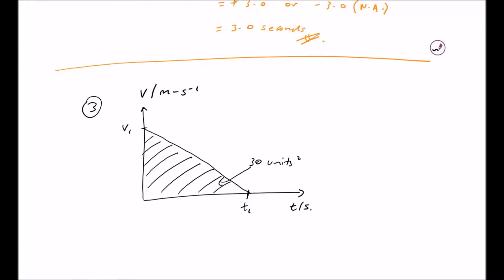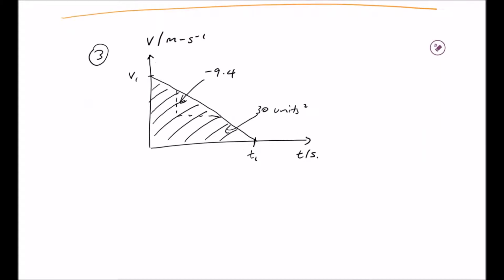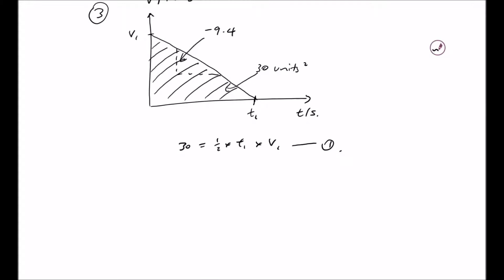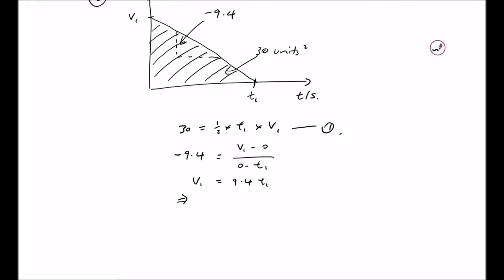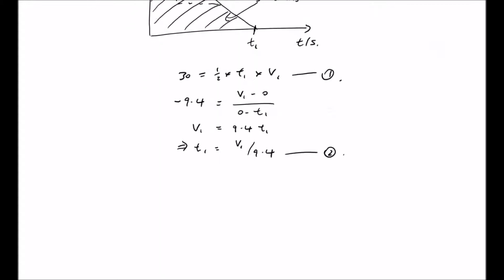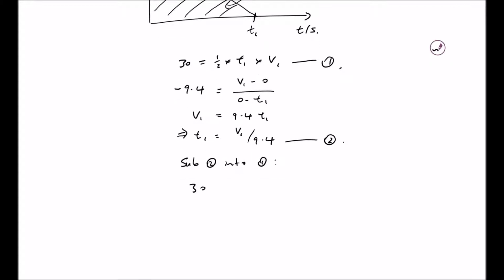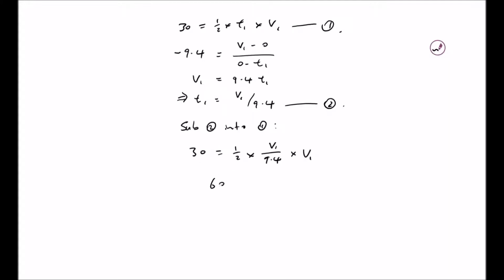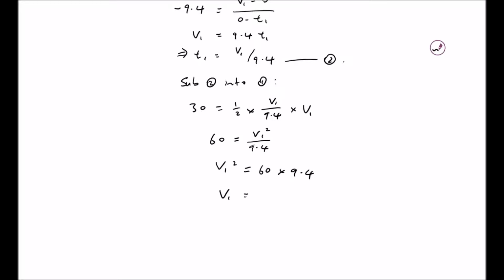tutorial 2.2 question 3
Find the solution to question 3 of tutorial 2.2 in this video.

Find more study resources for Singapore-Cambridge GCE O Levels Physics syllabus